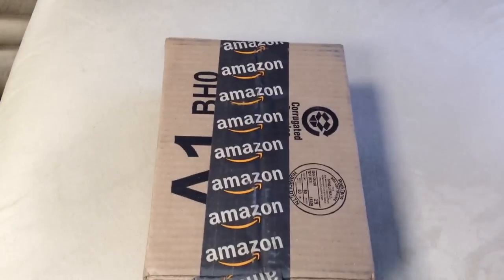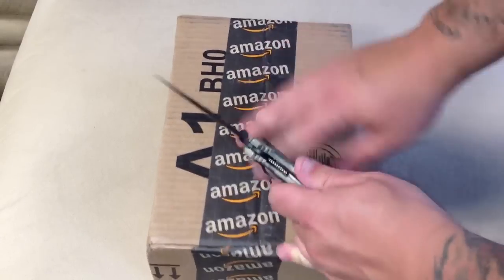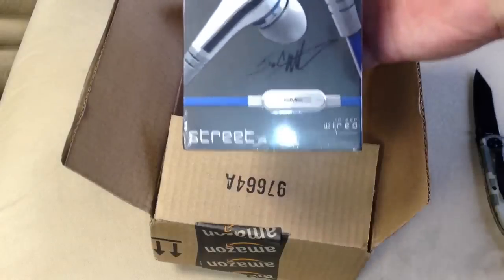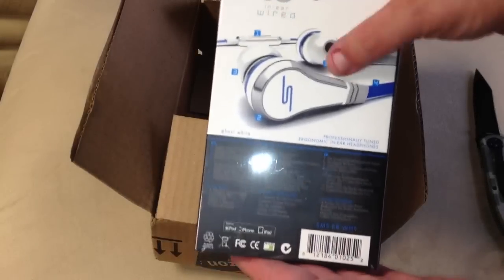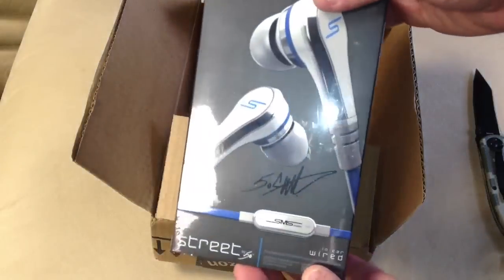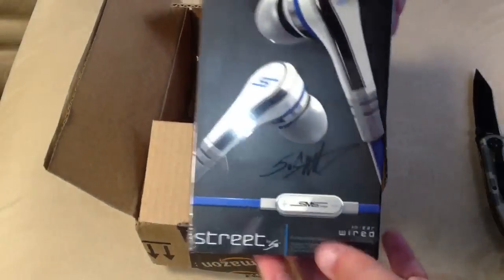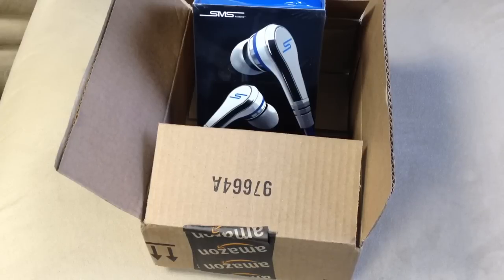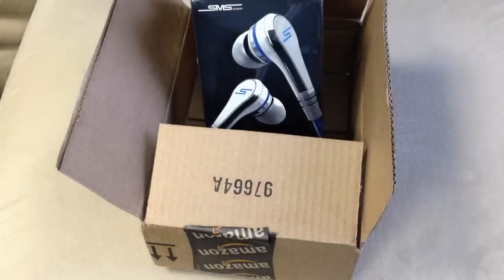Unboxing video SMS audio by 50 street in hear headphones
Hey guys check out what I got today.